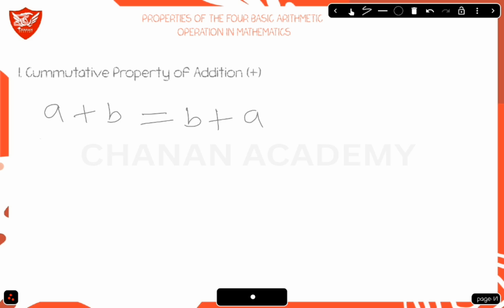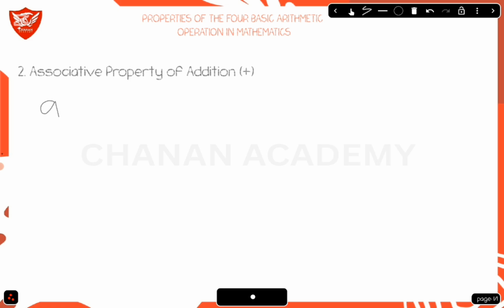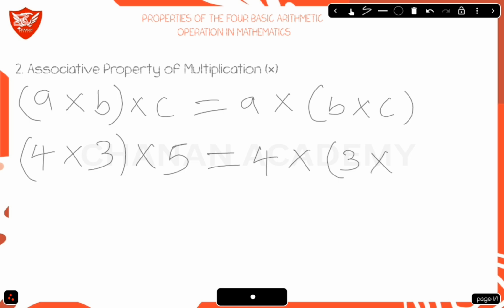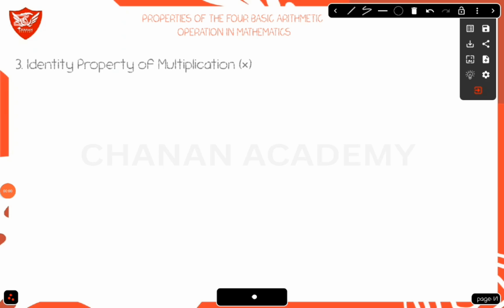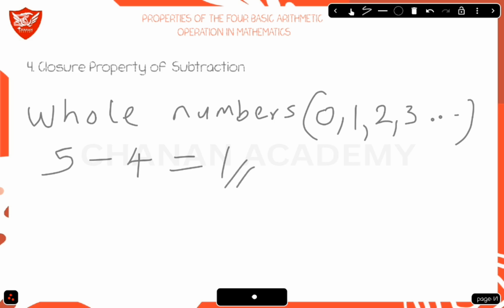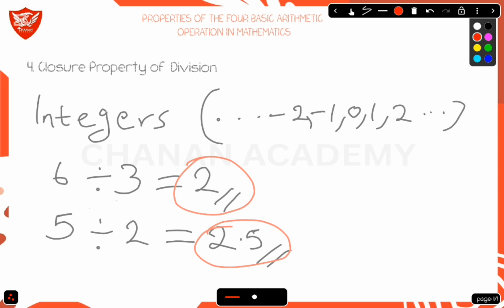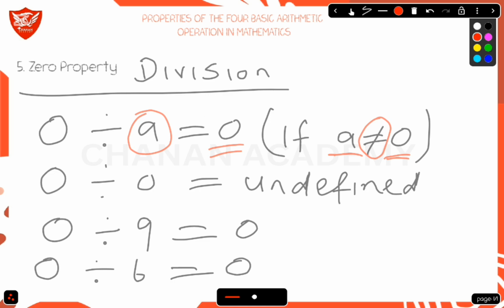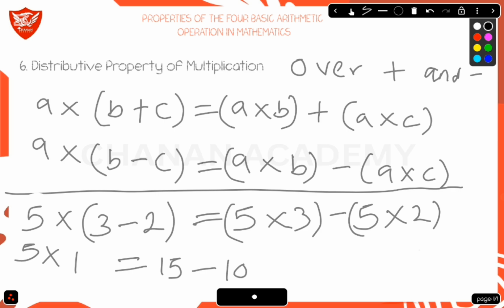PROPERTIES OF ARITHMETIC OPERATIONS: Addition, Subtraction, Multiplication & Division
In this video, we explore the key properties of arithmetic operations—addition, subtraction, multiplication, and division. Learn how these operations work, the rules that govern them, and how to apply them easily in problem-solving.

📐 What you’ll learn:

▪Commutative, associative, distributive, closure and dentity properties

▪Practical examples for each arithmetic operation

▪Tips to solve math problems efficiently

Perfect for students, parents, and anyone looking to strengthen their math skills.

💻 Join our online school for more interactive math lessons!